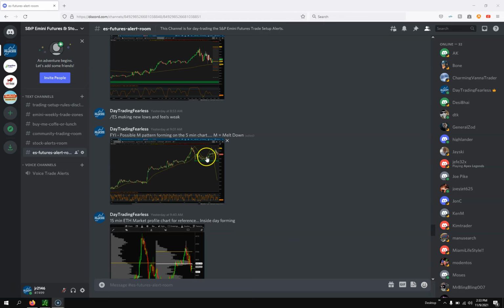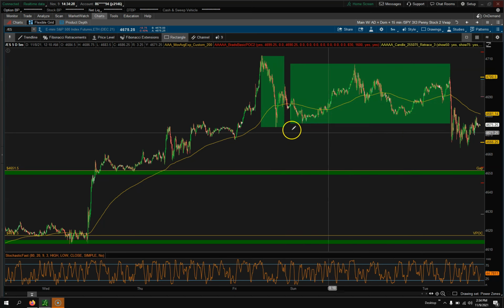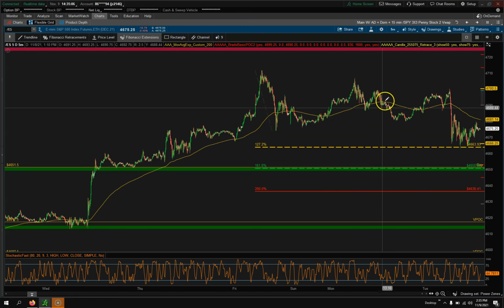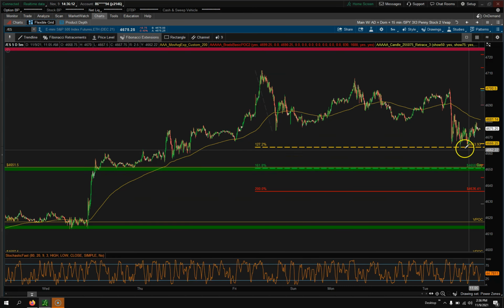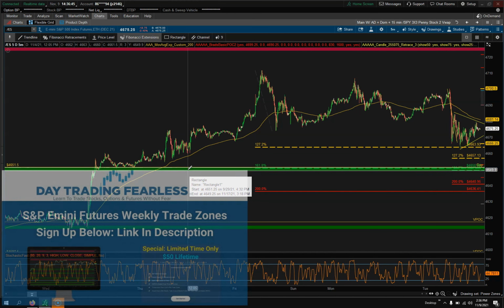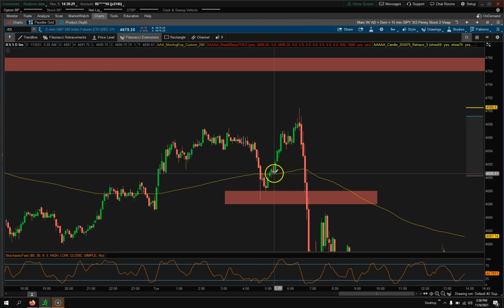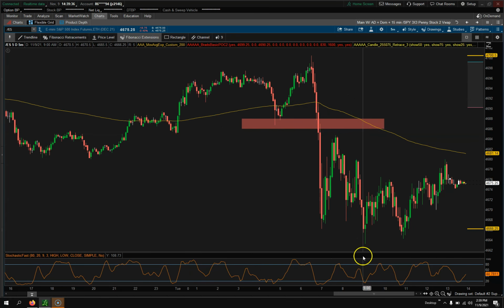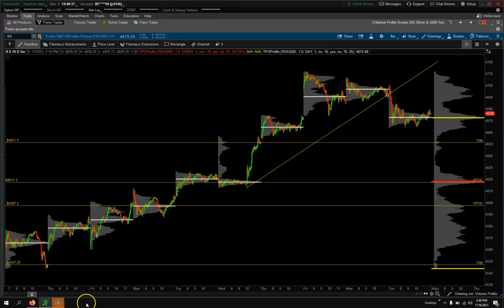How To Predict Where Price Will Go When Day Trading?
In This Video, I go over how to predict where price will go using fibonacci extensions and how to day trade patterns. Also a recap on trades we took today in the Discord Trade Room.